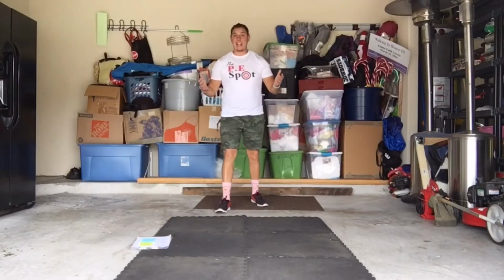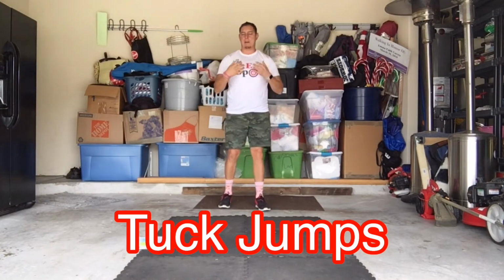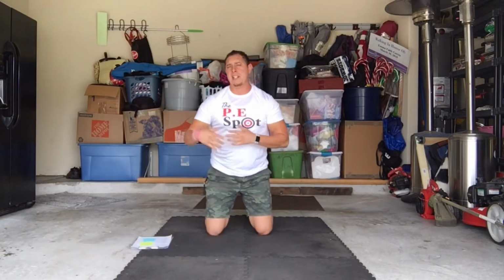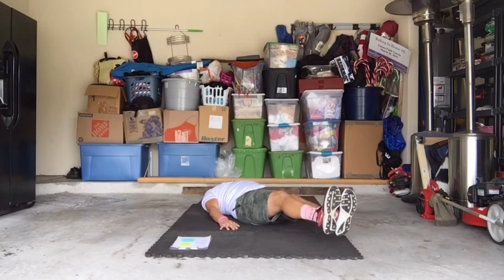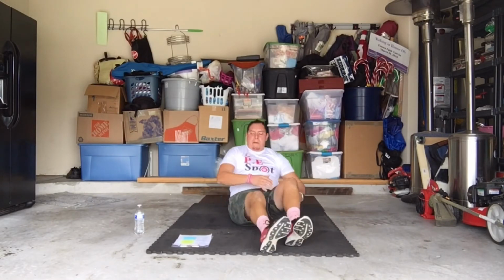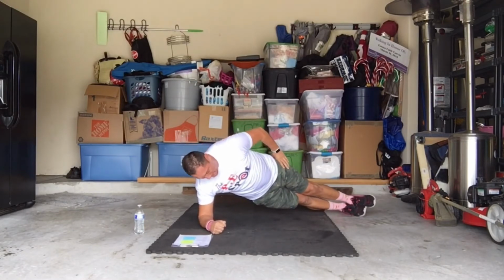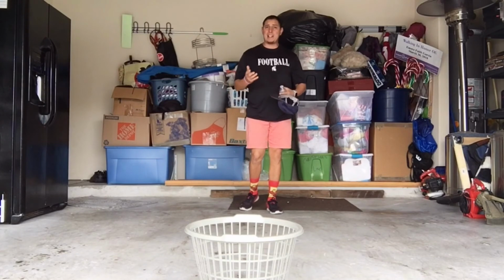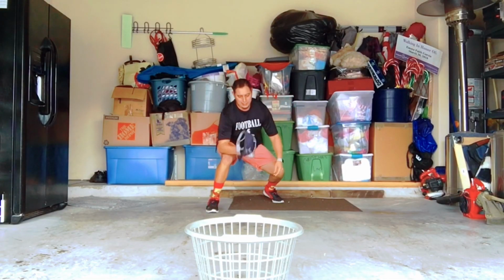DIY PE Full Lesson | Physical Education at Home: Hats Off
diypegame full lesson plan video I go over the word of the week, a FAST 5 workout, and a fun DIY PE activity.

Activity of the day materials needed:
Hat
Water bottle
Box/basket

Are you interested in sharing ideas and resources with other educator? Join The PE Spots Facebook group:

If your enjoying the videos and would like a digital copy of lesson plan(s) please feel free to

If you'd like to support The P.E Spot and support or initiative to keep kids active and moving please check out our Teespring store:
*Proceeds will go into purchasing new equipment & technology to keep kids active and moving.

If you are interested in optimizing your videos to reach more people on YouTube try out Tubebuddy.com or download the free app.

Take care,
Mr. Garcia